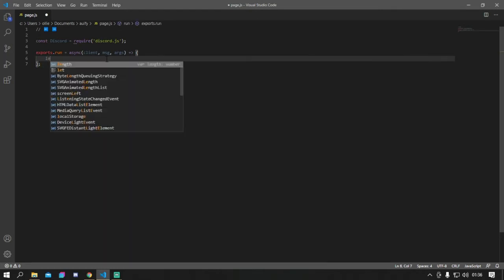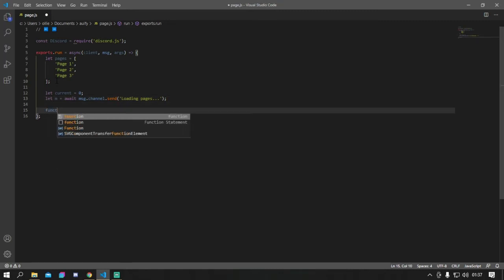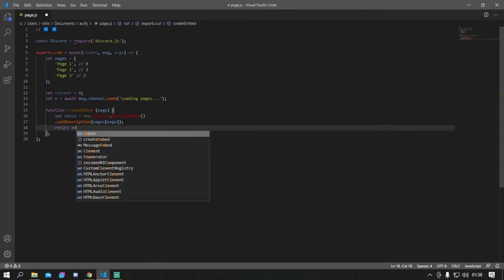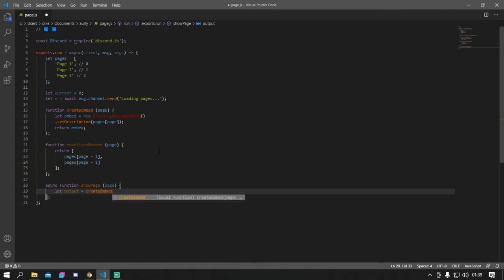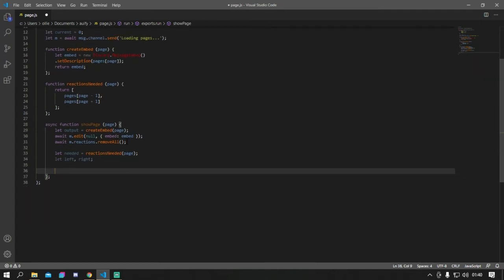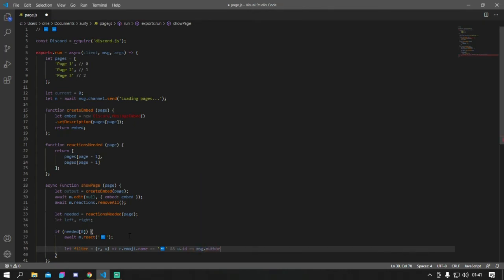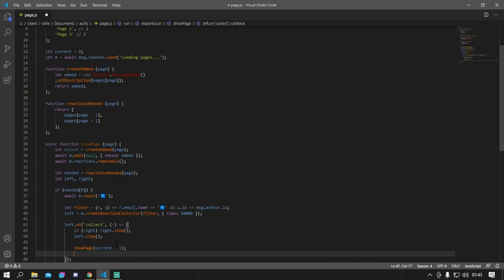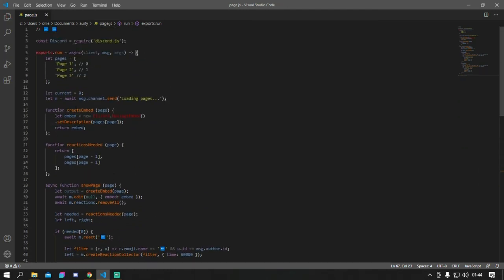Embed pages | Discord.JS v12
USED IN THIS VIDEO:
Streamlabs OBS
Discord.JS v12.*
NodeJS v14.*